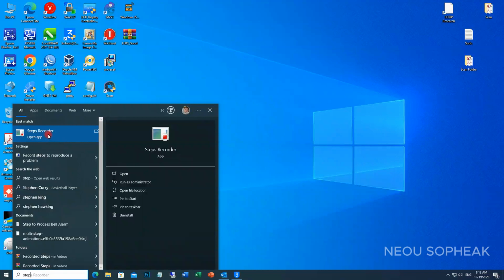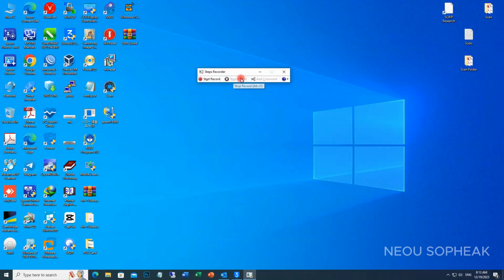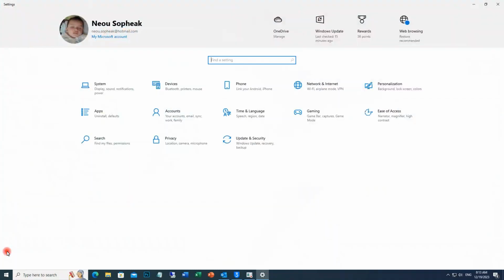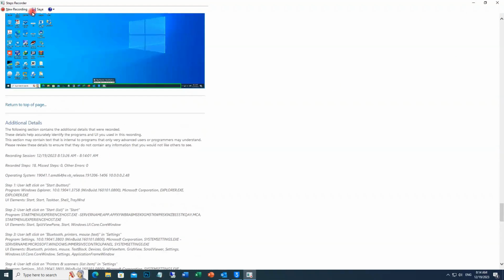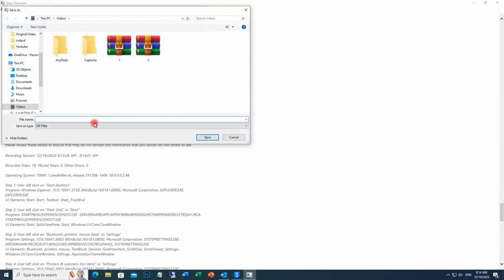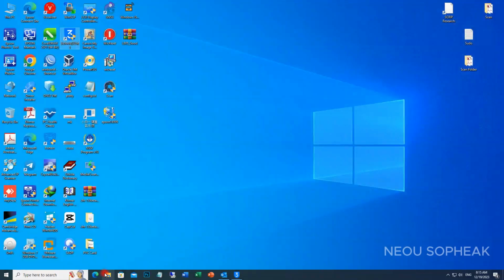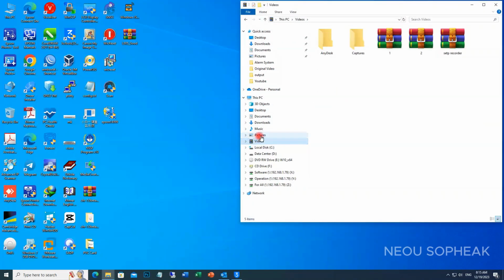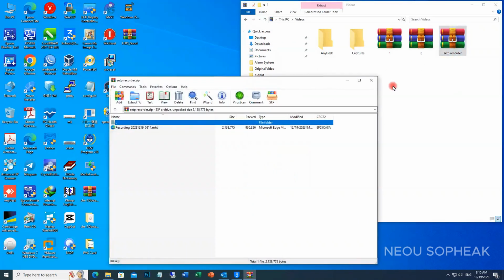How to use steps recorder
This video you will know how to use Steps Recorder that built in window 10